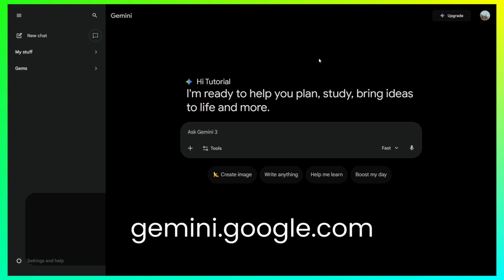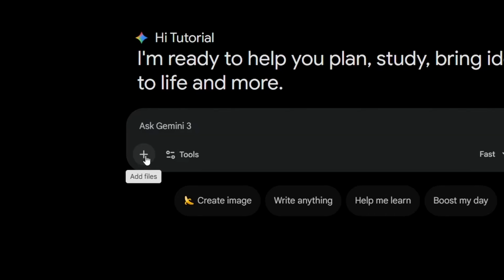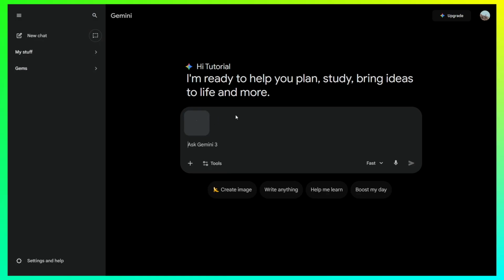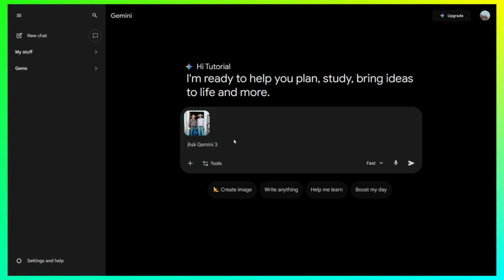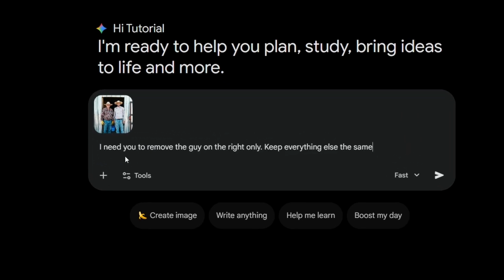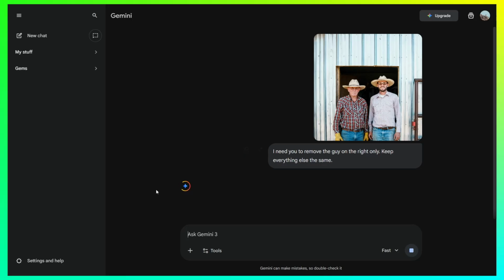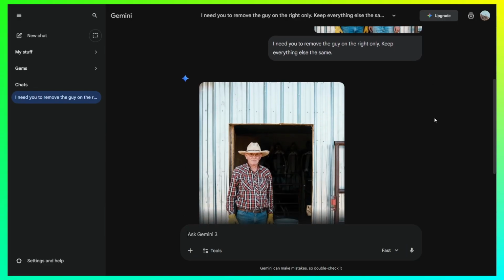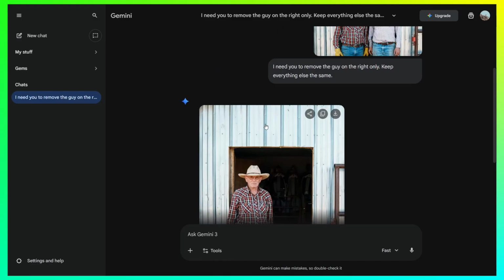How To Remove Person From Photo Using AI With Gemini (FAST & EASY)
How to Remove Person From Photo Using AI Gemini | Remove People With AI

In this quick tutorial, you’ll learn how to remove a person from a photo using AI in Gemini to get a cleaner image in seconds. I’ll show you how to upload your picture, use the right edit or “remove object” prompt, and refine the result so the background looks natural. This is great for travel photos, product images, and social posts when someone is in the way. If you’re searching how to remove a person from a photo using AI Gemini without complicated software, this simple method helps you get professional-looking results fast.

I hope you found my How to Remove Person From Photo Using AI Gemini video useful!